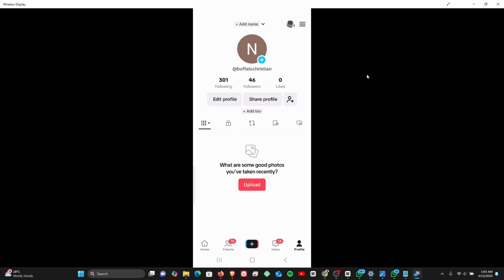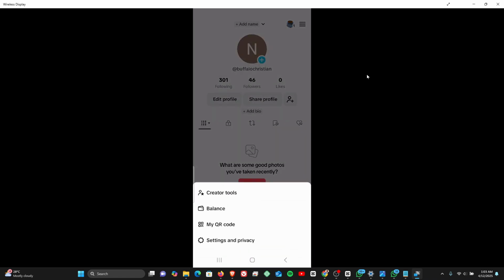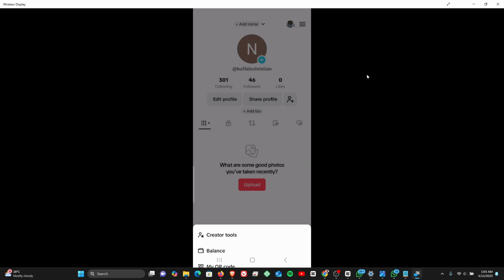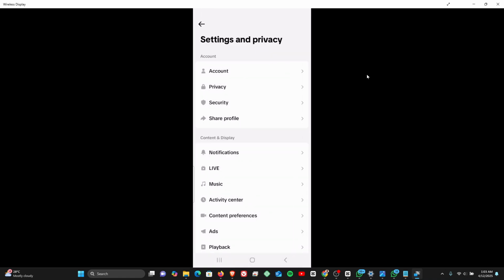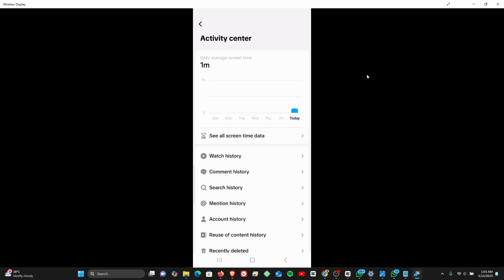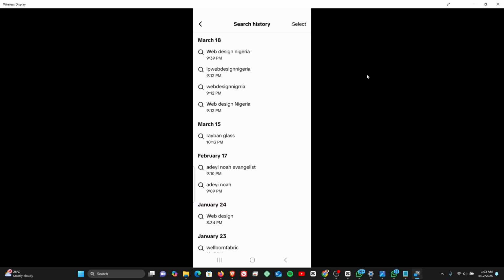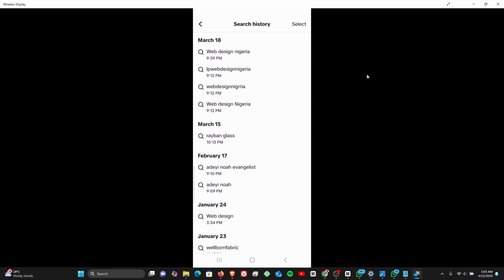How to See your Search History on TikTok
Want to revisit something you searched on TikTok? In this quick tutorial, I’ll show you step-by-step how to view your search history on TikTok using an Android device. Whether you're trying to find that video you forgot to save or just want to clear up your past searches, this guide has you covered!